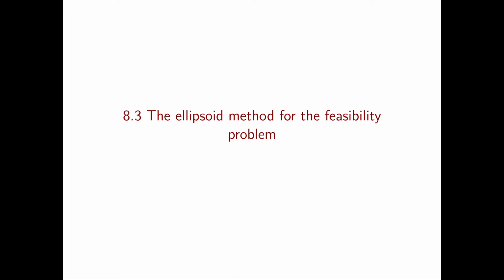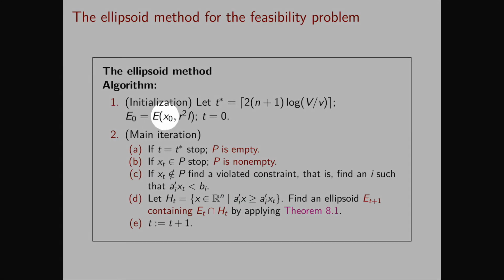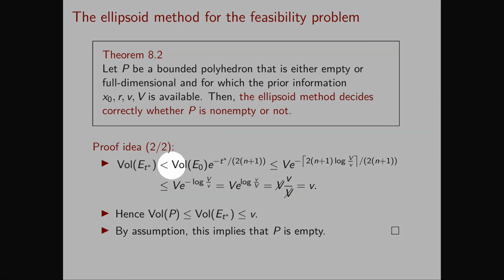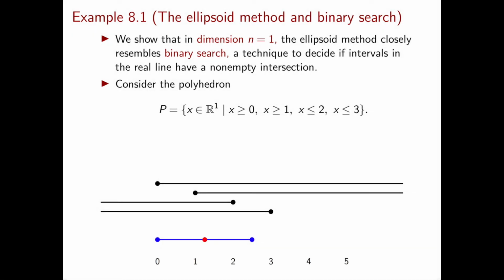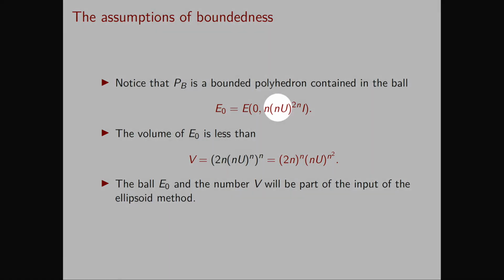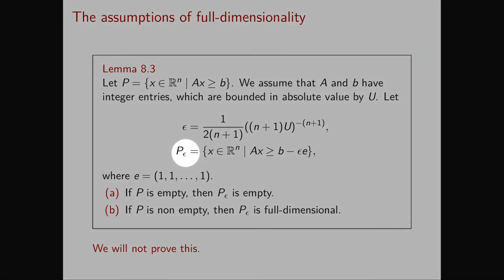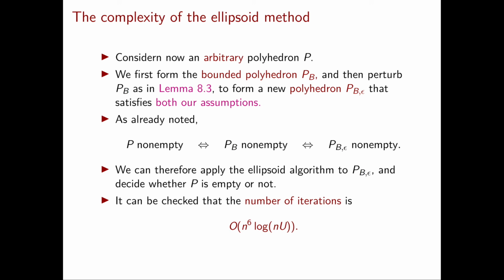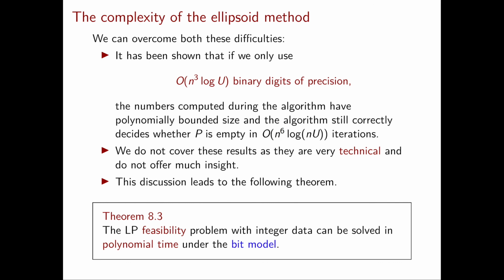Linear Optimization - Video 32: The ellipsoid method for the feasibility problem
Course: Linear Optimization - ISyE/Math/CS/Stat 525 - Fall 2021
Video 32: The ellipsoid method for the feasibility problem
Professor: Alberto Del Pia, University of Wisconsin-Madison